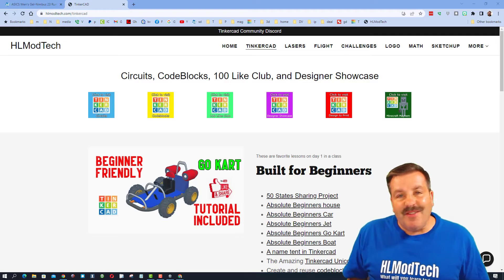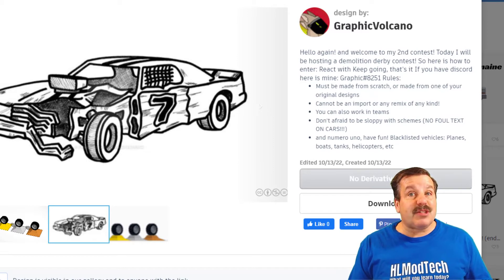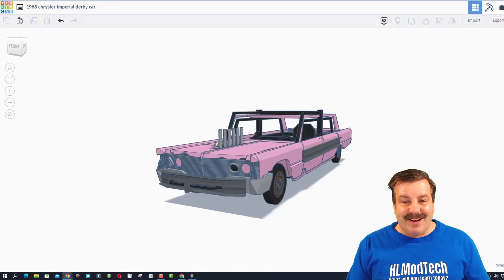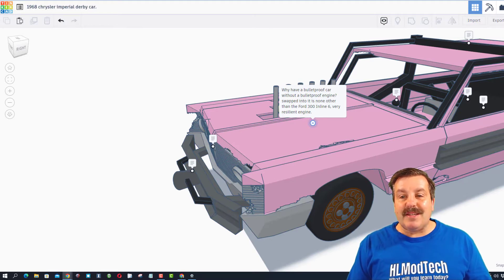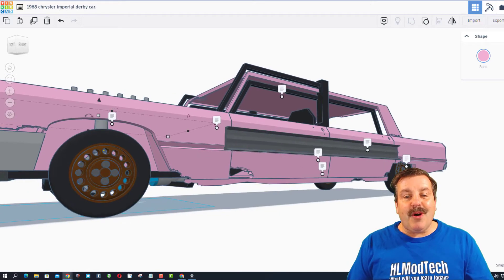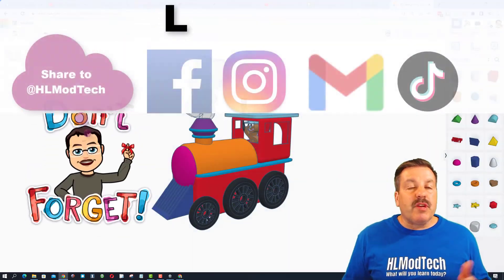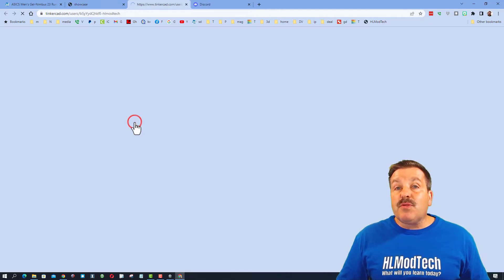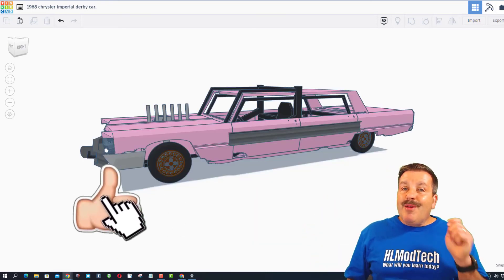The BEAST A Tinkercad Demolition Derby Car by DawnFish | Tinkercad TV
The BEAST, A Tinkercad Demolition Derby Car by DawnFish, is featured in this episode of Tinkercad TV.  Dawnfish built it from scratch and it is part of a sweet Derby Car contest by GraphicVolcano. Check out the links below and give them a reaction. 💯🔥